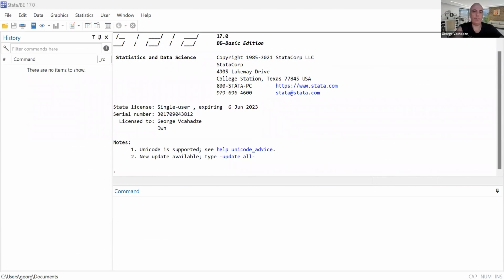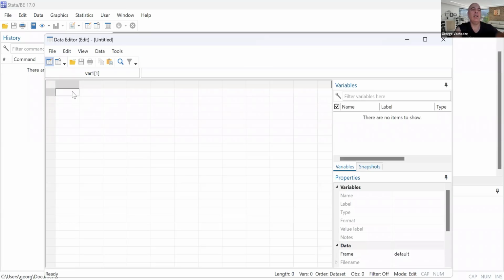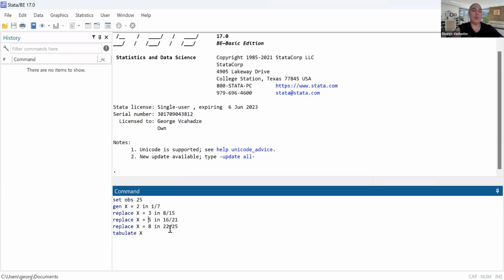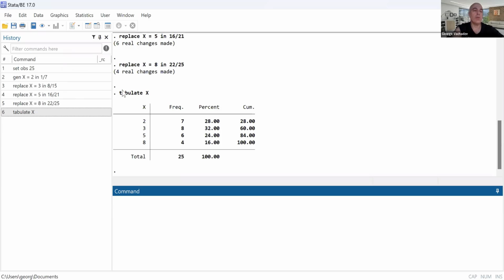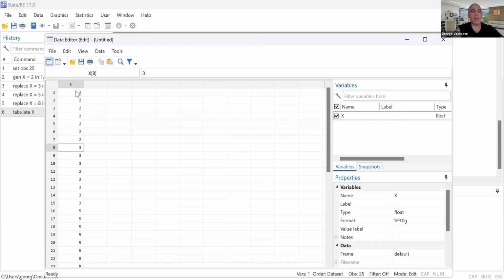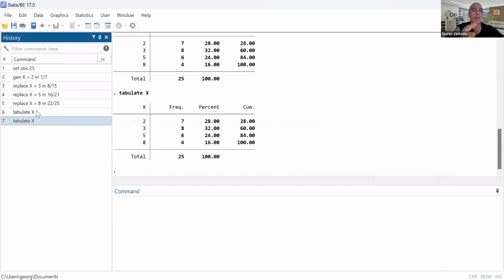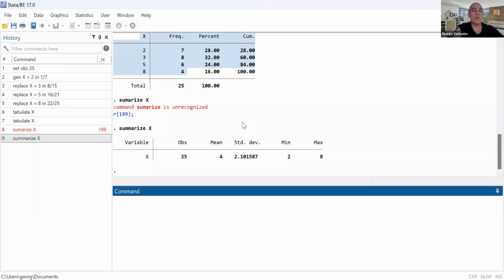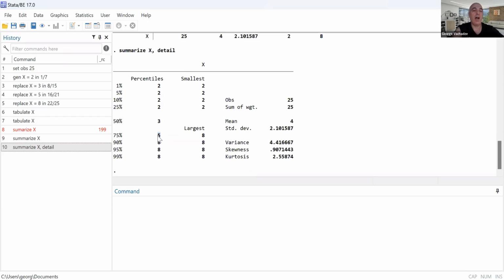Question 2.3 STATA - how to find the mean and the variance from a frequency table using Stata?